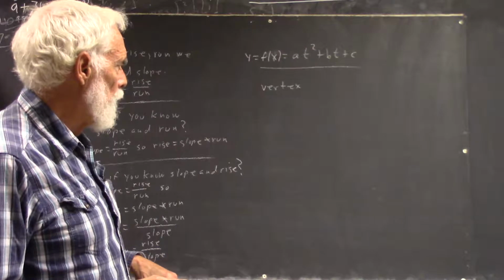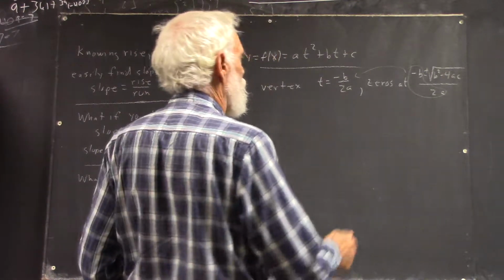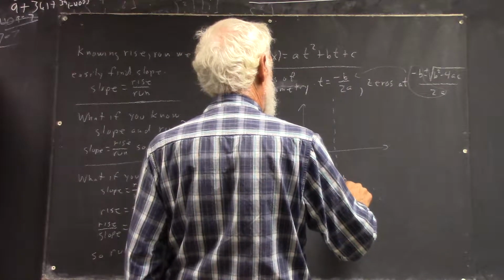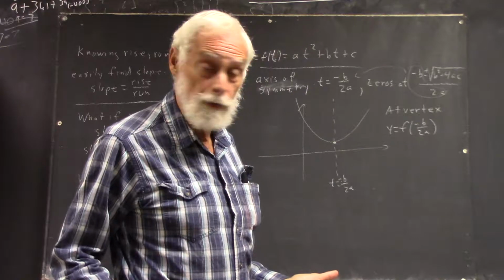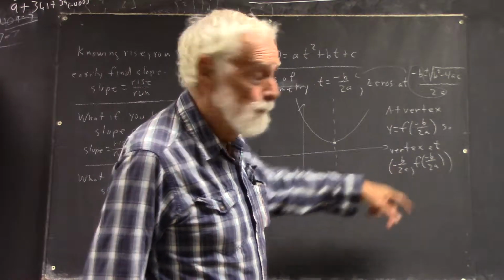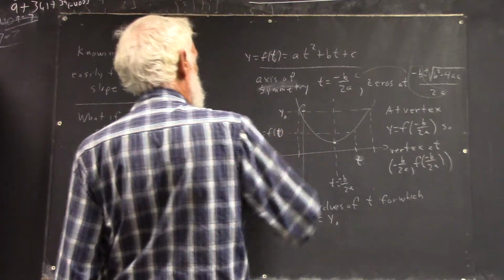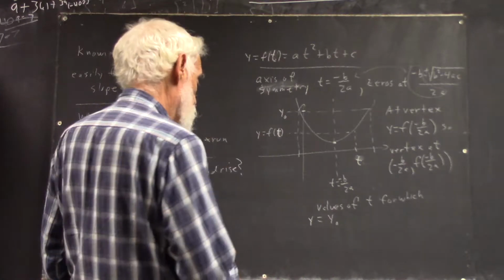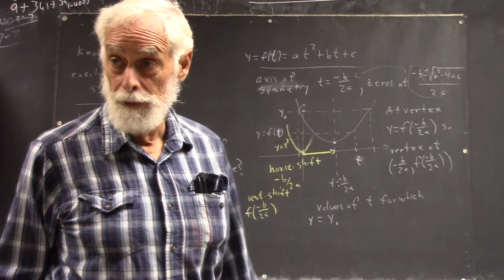dagpc 4437 quick synopsis quadratic function graph transformations 5